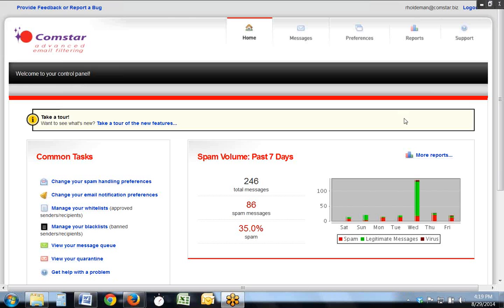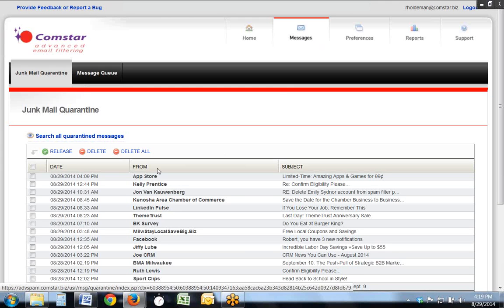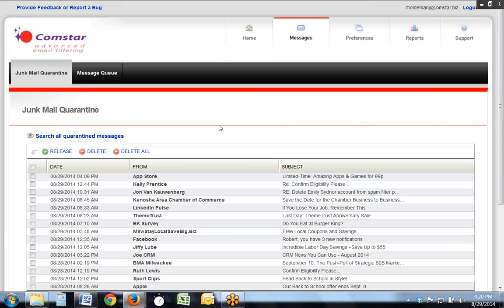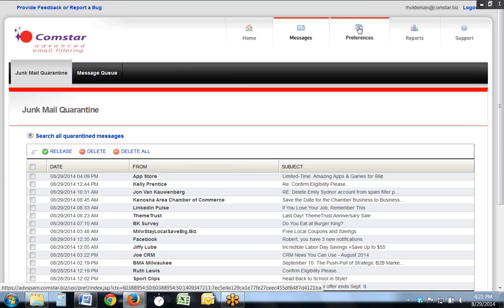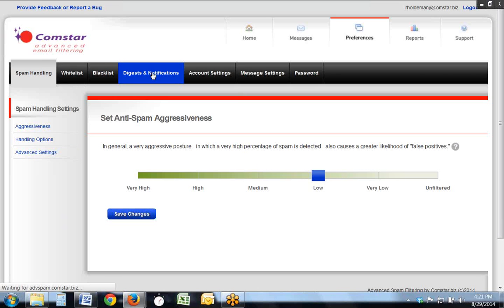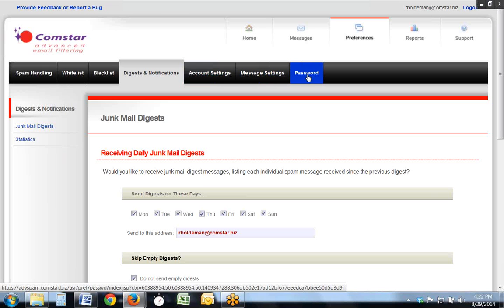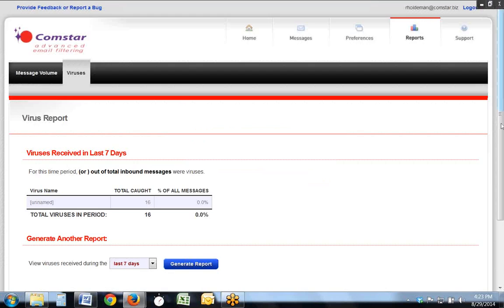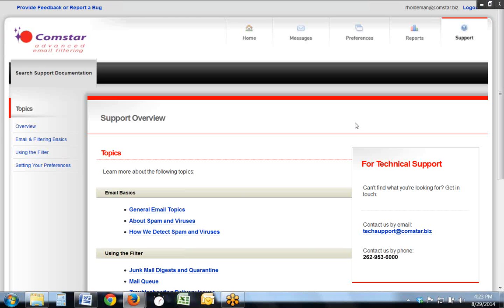ComstarAdvancedSpamFilter 140829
Brief tour of Comstar's Advanced Spam Filter